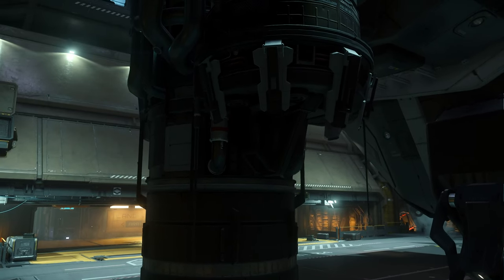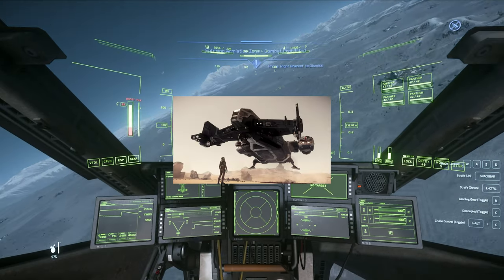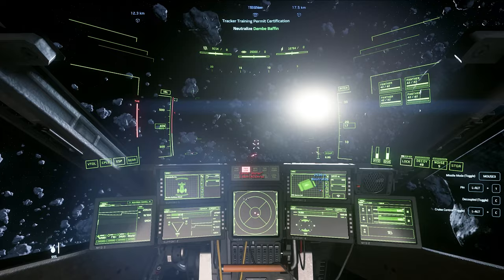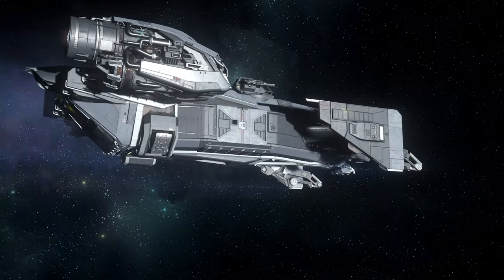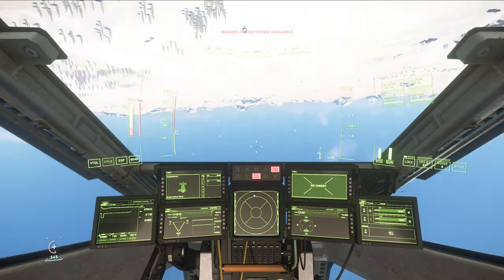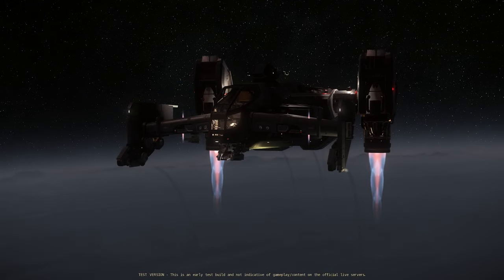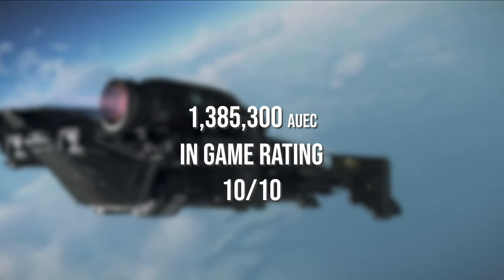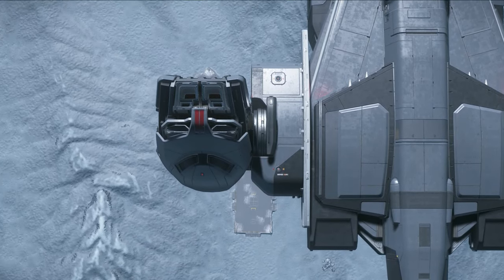SHOULD YOU BUY | The Cutlass Black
Ever wonder if the Cutlass Black is worth the money? In game or real money? Lets dive in and find out!